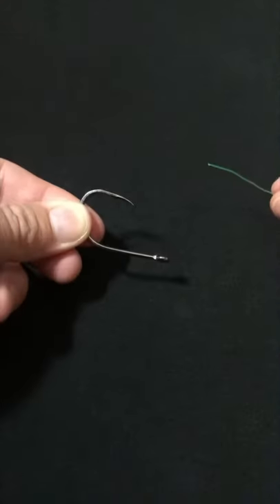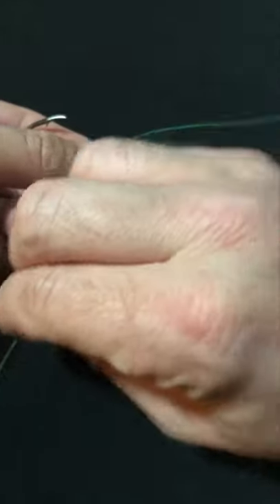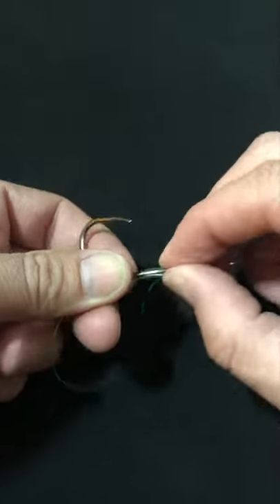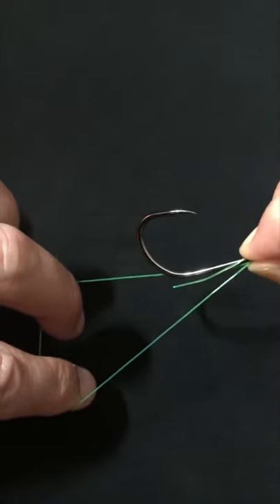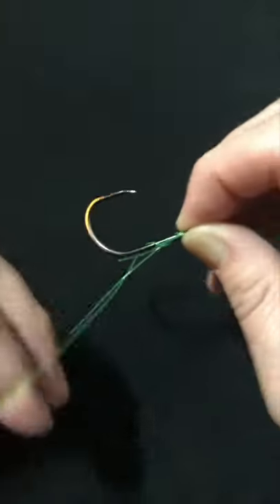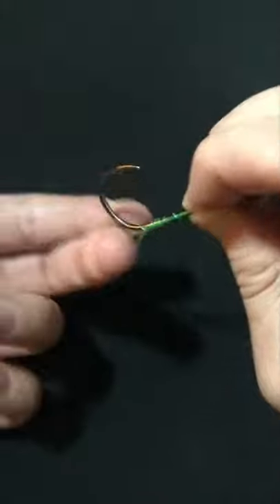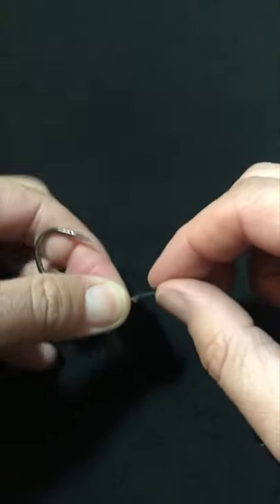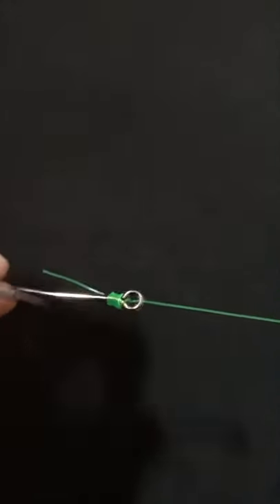The Power Snell Knot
How to tie the Power Snell Knot. This video goes step by step to demonstrate how to tie the power snell knot. This is an excellent knot for any straight shanked hook and can be tied on any type of fishing line. This may not be the easiest way to snell a hook but it’s one of the best in terms of strength and knot performance.